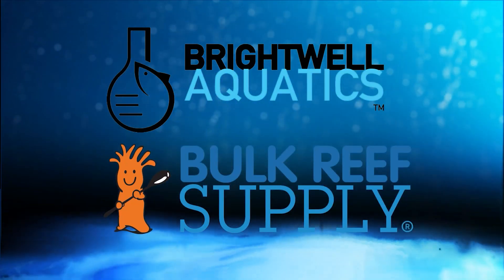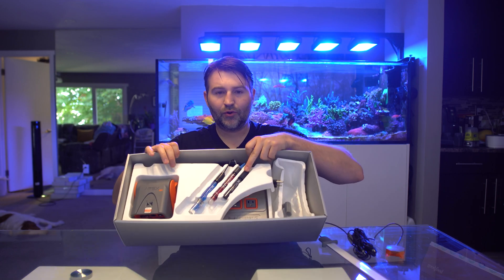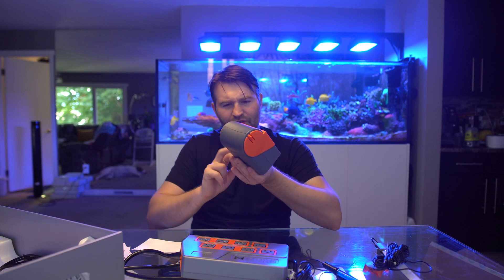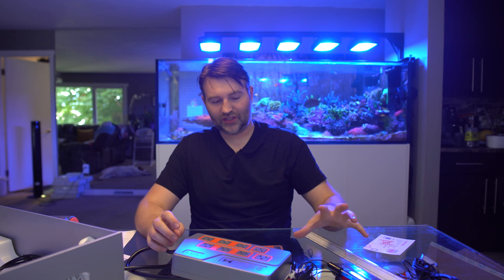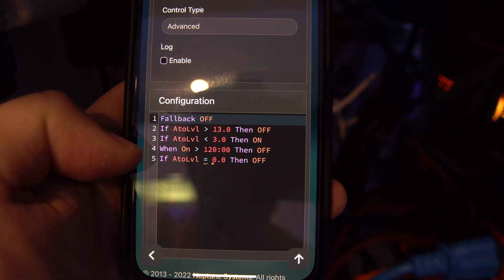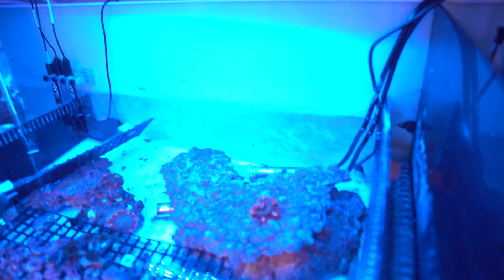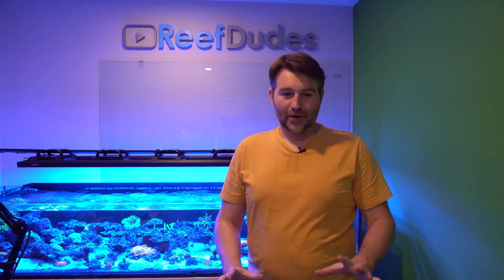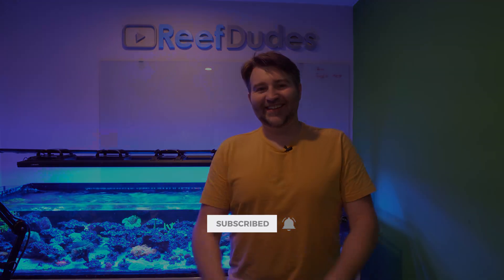Shallow Lagoon Reef Update - Neptune A3 apex Pro and LLS!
Neptune Apex A3 debuts with the Lagoon Shallow Reef tank! ..and my new favorite sensor. LLS - Liquid level sensor.  Picking up an apex or some Neptune gear?